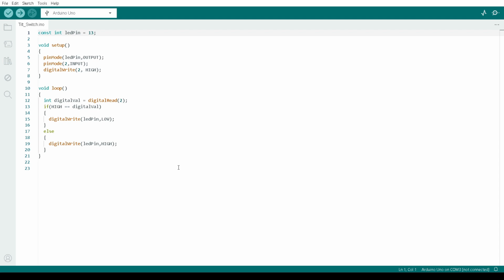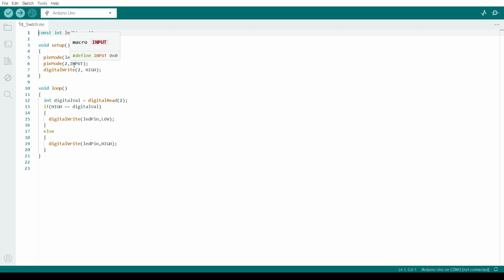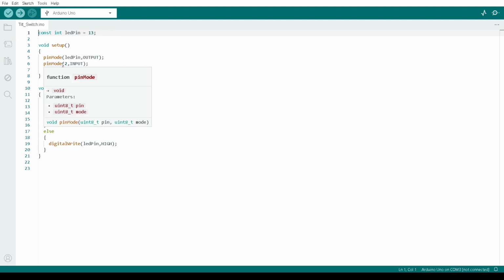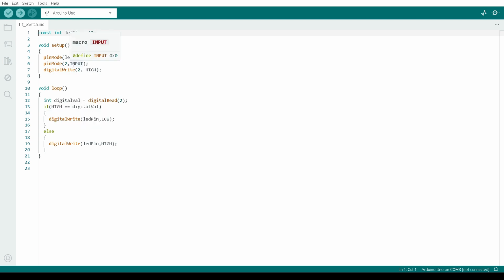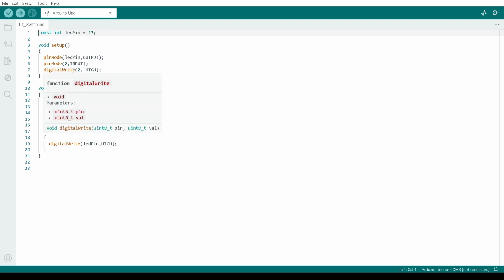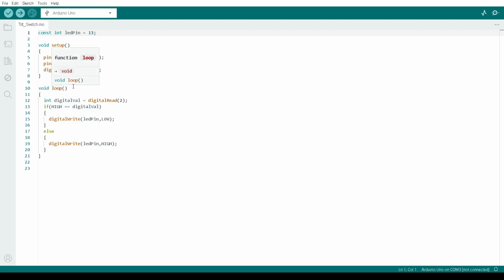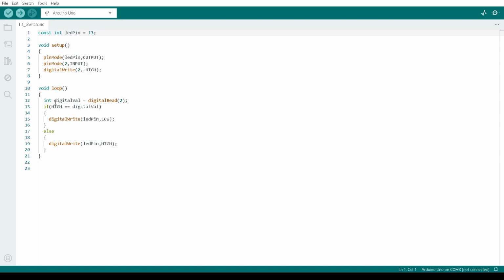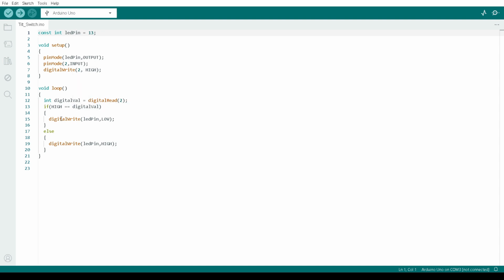Title Switch ( Activity 7 )